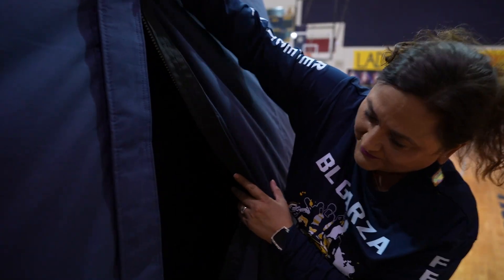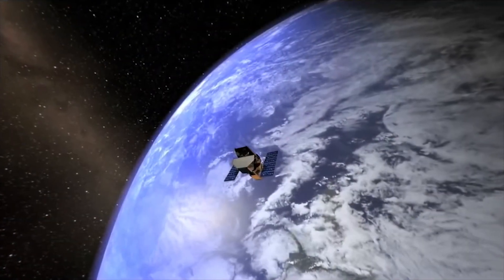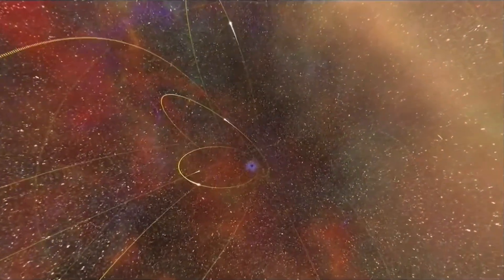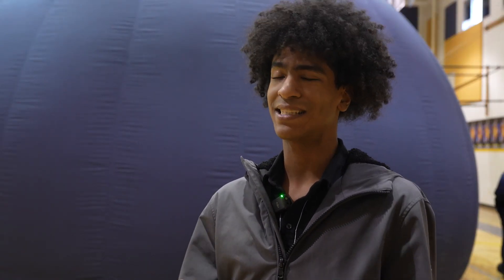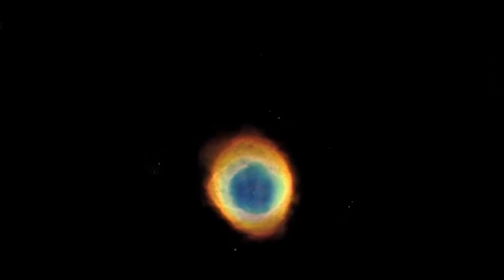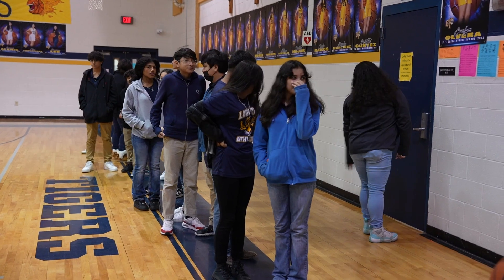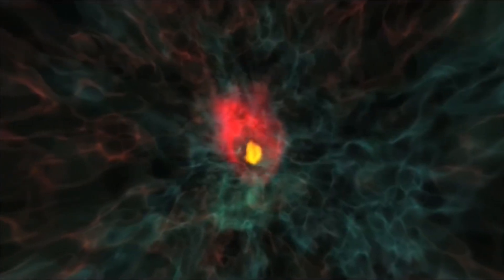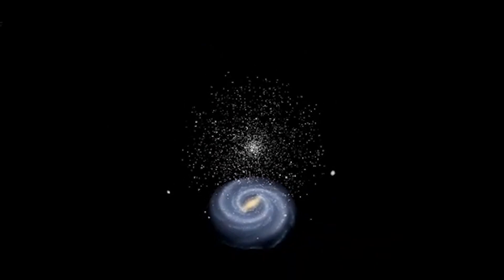UTRGV's Portable Planetarium Visits BL Garza Middle School!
UTRGV's Portable Planetarium Team brought an out of this world presentation to BL Garza today!